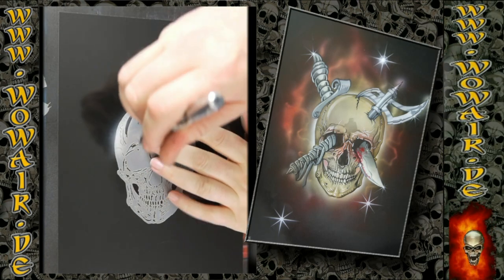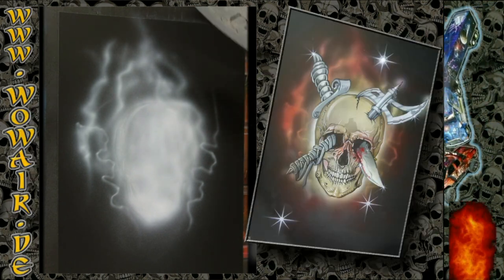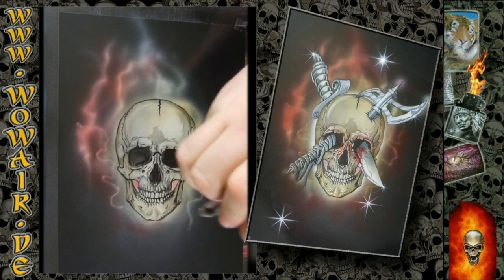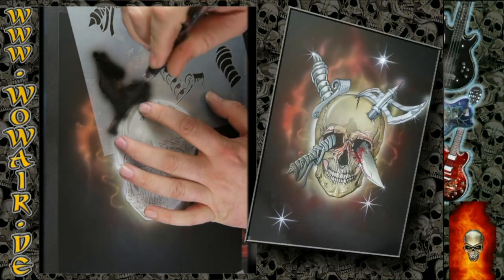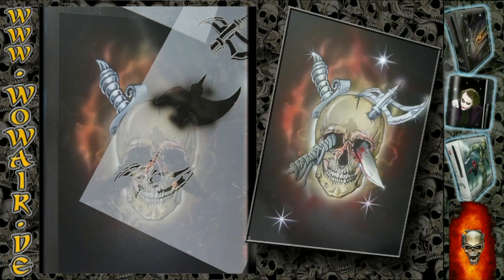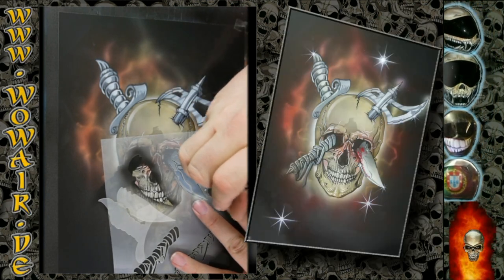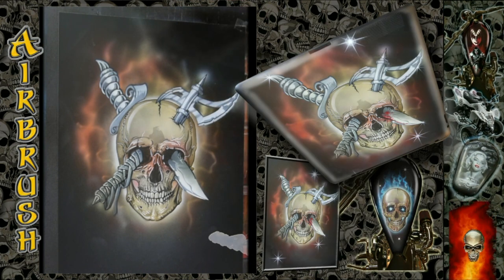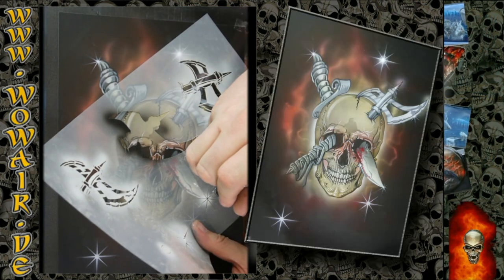Airbrush by Wow No.534 " Skull with axe and knife " with english commentary HD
Airbrush mit der Schablonentechnik für das perfekt und schnell gemalten Bild von einem Totenschädel mit Messer und Axt .
Airbrush with the Stencil technique for the perfect and fast picture of an Skull with axe and knife  .